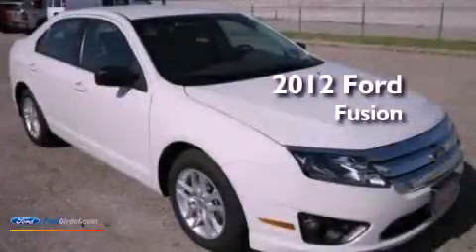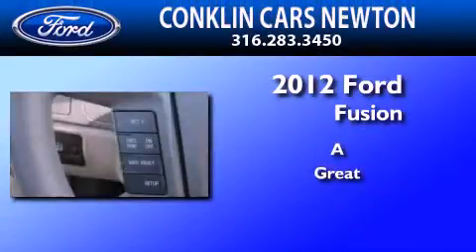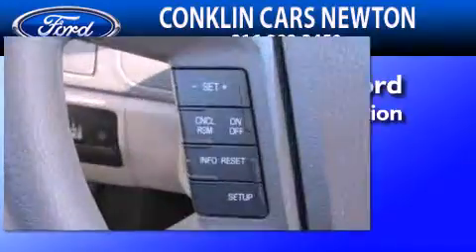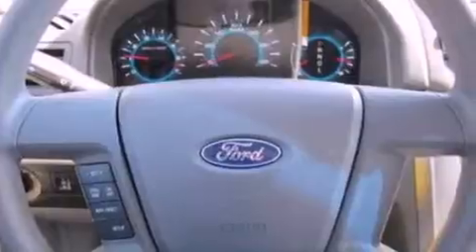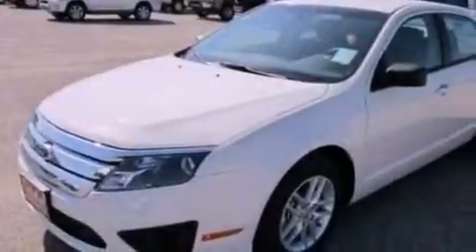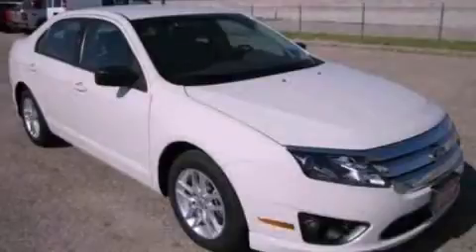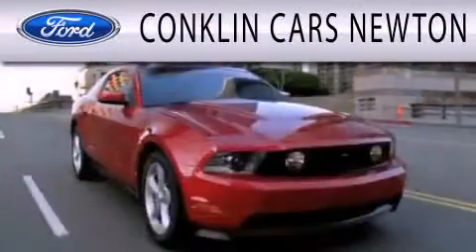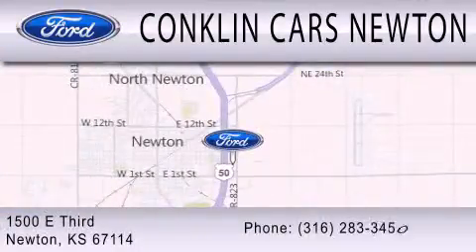2012 FORD FUSION Newton KS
Year : 2012
 Make : FORD
 Model : FUSION
 Engine : 2.5L I4 16V MPFI DOHC

 Exterior : WHITE
 Miles : 2

 Stock : NF4105